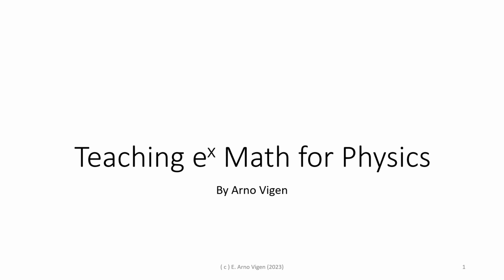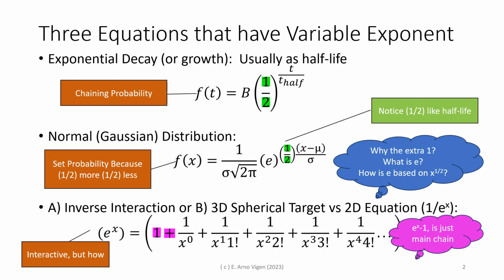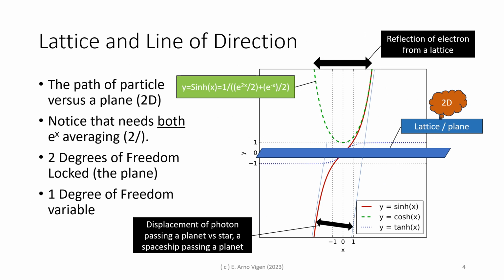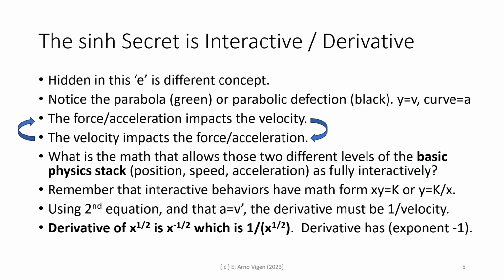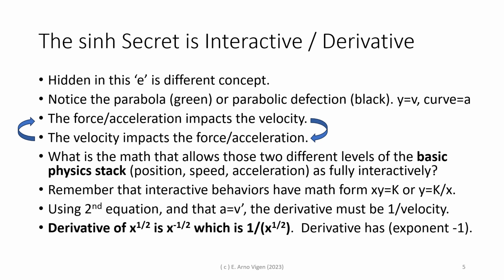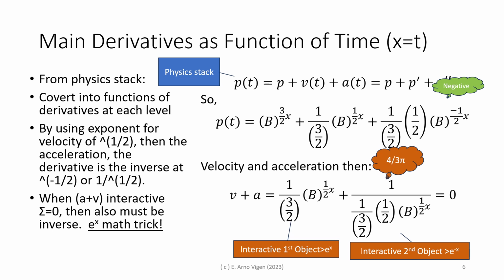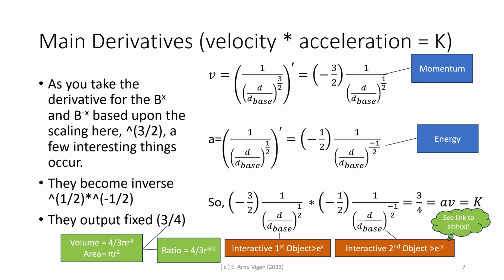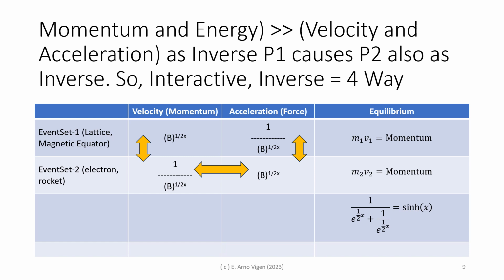E06:00005 TXAPS 2023Fall-Vigen-Teaching e to x Variable Exponents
The math used in advance physics is very challenging.  One of which is variable exponents.
 - Most students can understand half-lives
 - The next level is the normal (Gaussian) distribution
 - Finally, many quantum equations are just e^x and tried to solve in that format.

This session works on various hidden techniques within e^x.

A)  Just like half-life and normal (Gaussian), e^ only works with exponent (1/2), but that is not in typical physics textbooks.

Those challenges include:

 - why the Euler's e uses '1+, then the (+1/x^(N!) chain for N integers to infinity.  That extra '1'  makes the first step (2) which is offsets that hidden ^(1/2x).

B)  Further, the presentation does not explain that the e^(1/2x) must have a matching (1/(e^(1/2x) which becomes an inverse, interactive physics behavior.  That is a pendulum - which is much easier to understand.
 - These are often

C)  Further, (e^(1/2x) +(1/e^(1/2x)) also describes a fixed lattice (2D) for an approaching interactive, inverse physics.  i) parabola for repelling an object; ii) deflection for a object going beyond.

However, if the source is not a fixed 2D lattice, then the challenge becomes a matching (e^(iPIx)) 2x2 matrix for the corresponding reaction for the 2nd objects.  That is often forgotten.

D)  That makes the choice of (e) important (e+1/e) = 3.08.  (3/2)^(3/2) with 1/  = 3.16 and the average is 3.1416 with the variance, the fine structure.
As such, a new set of tools for subatomic physics applies when you know the 3D engineering and apply the correct math for the particular event-set.